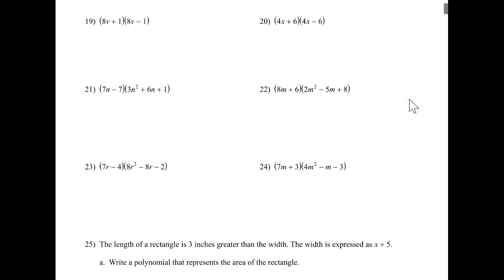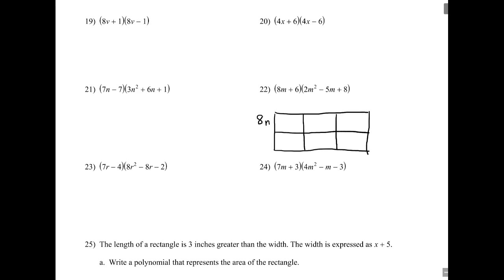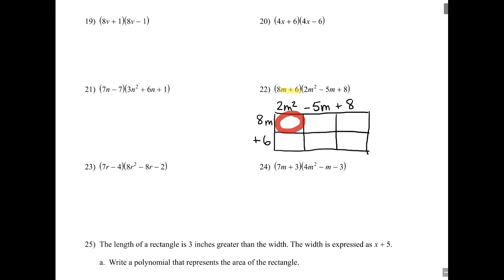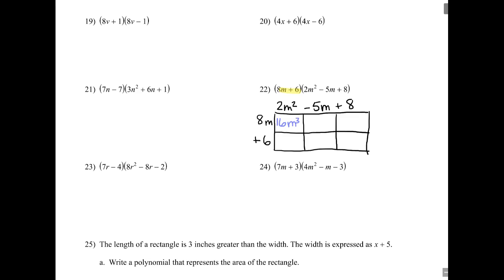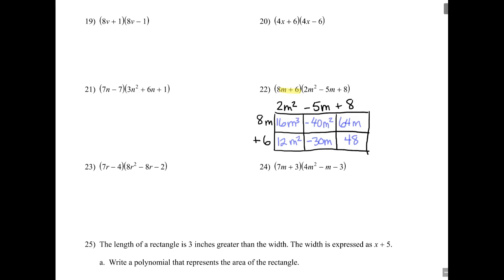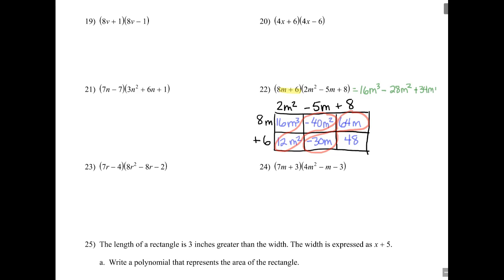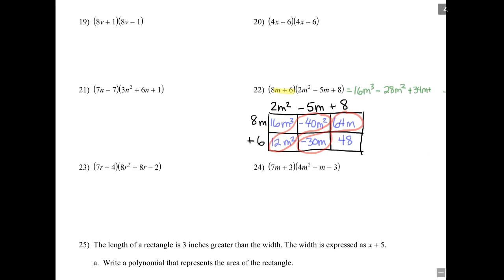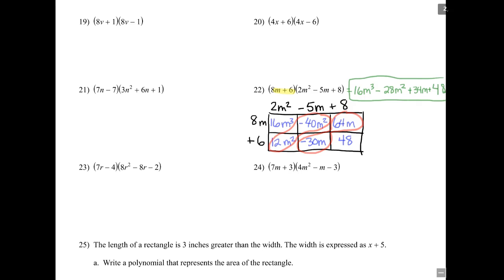Algebra 1 - Unit 9 Assignment 1 - Help with problem 22 (the